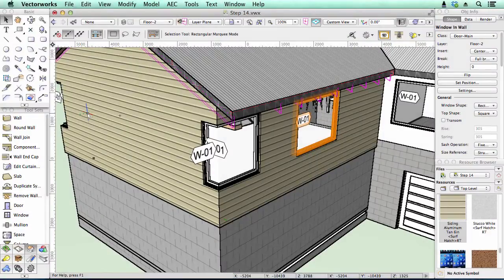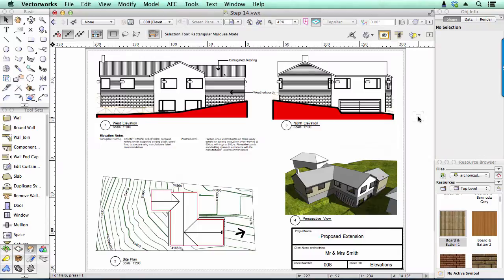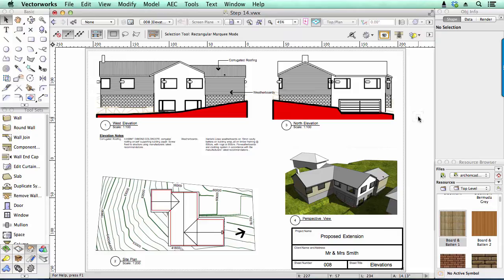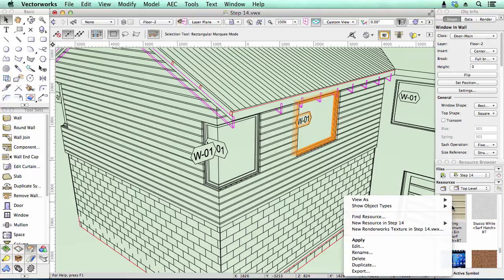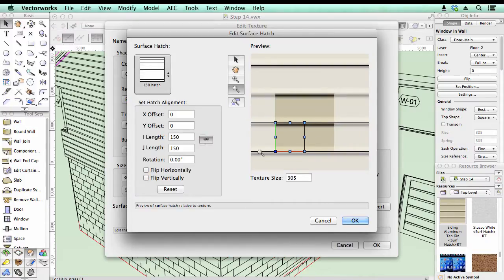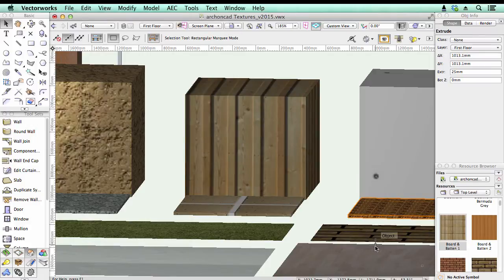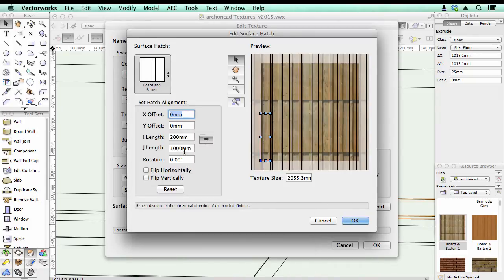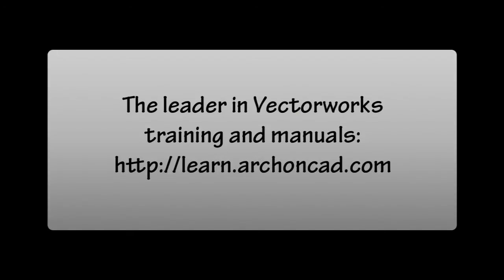podcast 194 - Surface Hatches in Textures Vectorworks 2015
Vectorworks 2015 has made huge improvement to textures. Textures can now have a surface hatch. The surface hatch will only appear when you view your model in hidden line rendering. If you set up your surface hatches correctly on your textures, you will see the normal part of the texture when you view your model in the rendered view, and you'll see the surface hatch (the lines) when you view your model and hidden line rendering. The feedback from my clients so far is that this is a huge improvement. If you watch this movie you will see one scene where you can see some viewports and hidden line rendering and one viewport in OpenGL rendering, all using the same textures from the same model, but giving completely different views of the model.